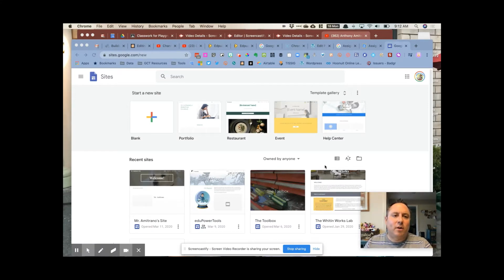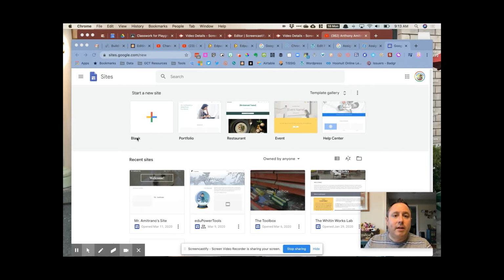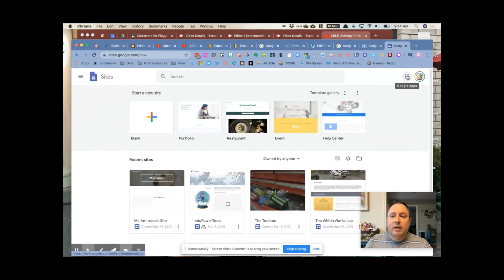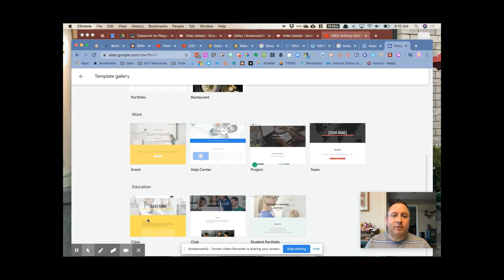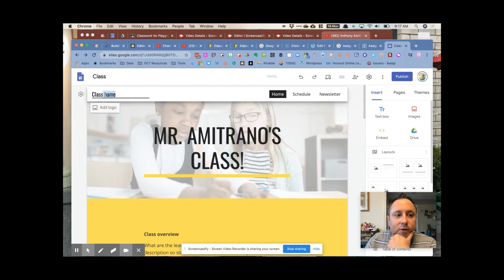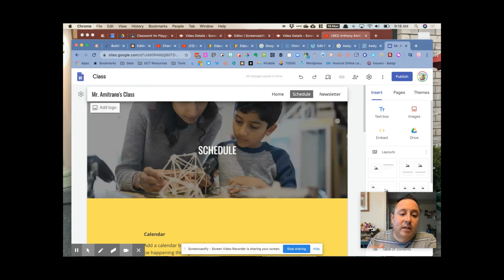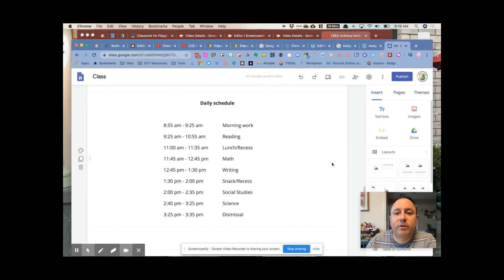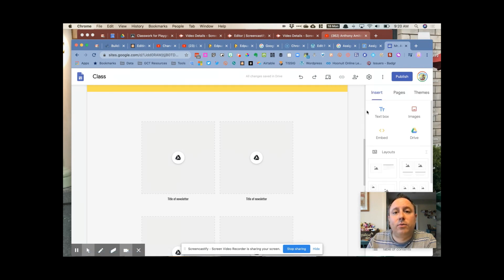Templates in Google Sites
Google Sites has added templates!  Get your classroom website up and running in no time!  Check out this walkthrough of available templates to help you get started.